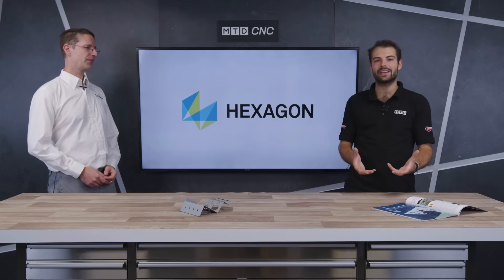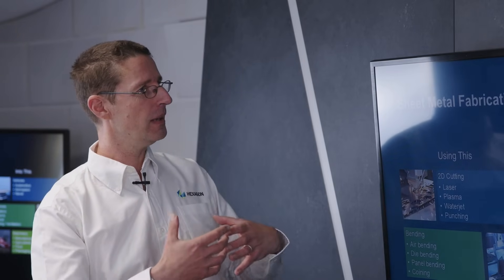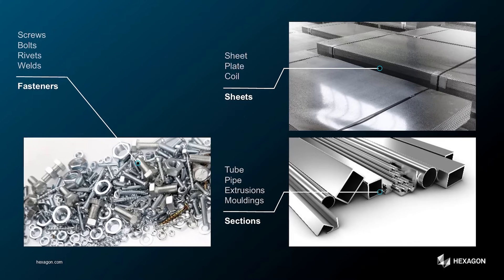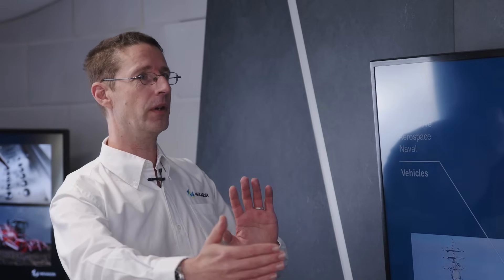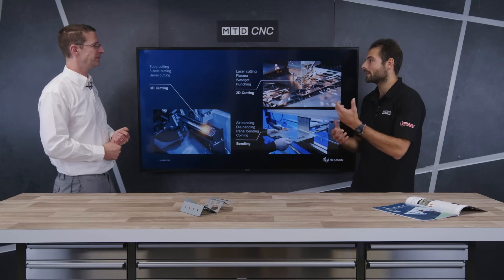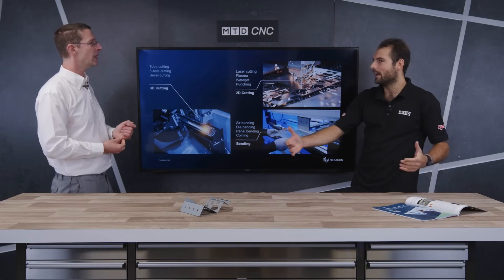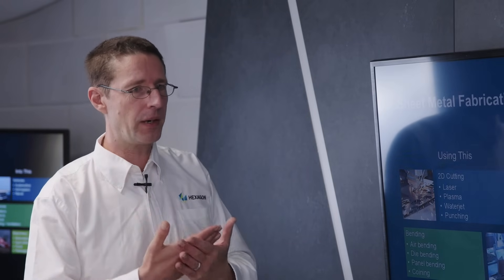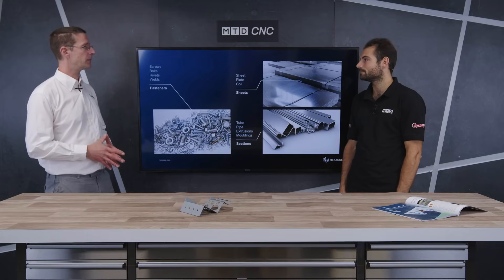A full suite of tools designed for sheet metal fabrication.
Hexagon have put together a brand-new suite of best-in-class products to help sheet metal fabricators.

We’re talking greater operational efficiencies, minimised waste, and high-quality results delivered faster than ever before. These products enable you to create a secure process and make extremely safe tool paths efficiently and automatically.

Join the MTD Technical Corner with Rowan Easter-Robinson of MTDCNC and Olaf Körner of Hexagon to find out how this company can solve the challenges you’re facing today and in the future.

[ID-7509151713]